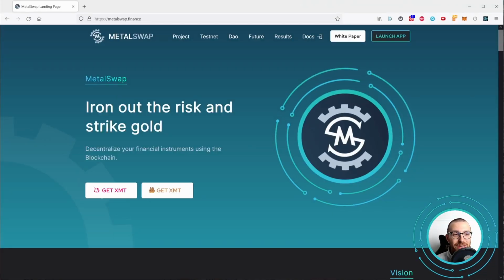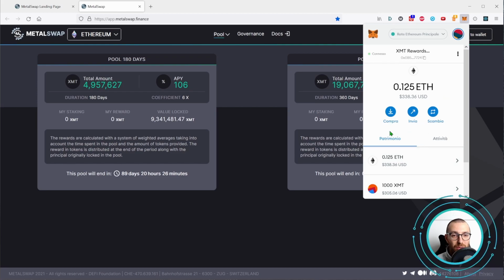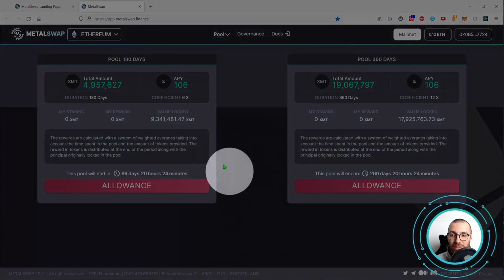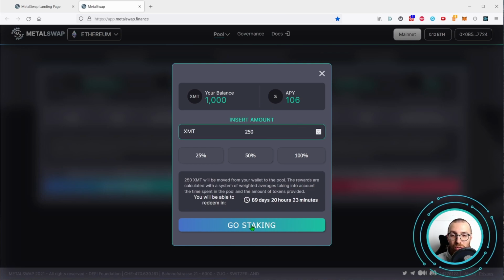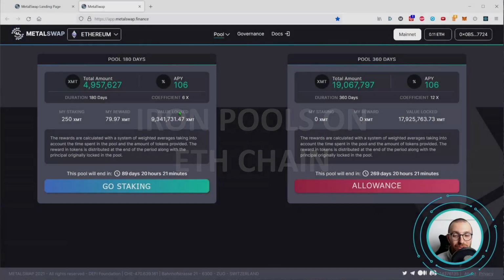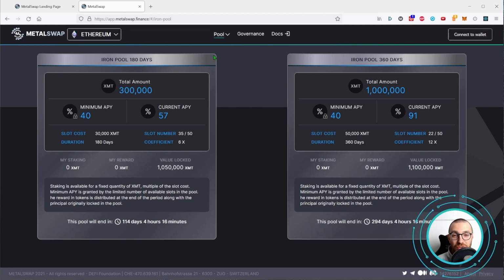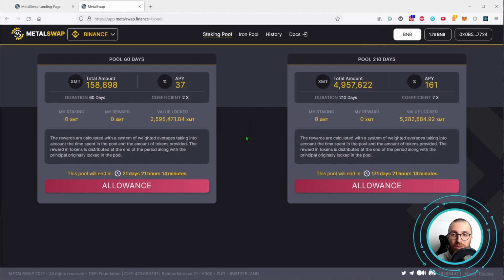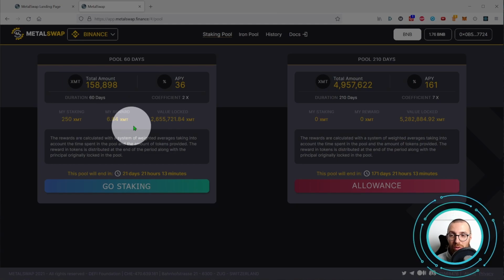METALSWAP | $XMT STAKING & IRON POOLS TUTORIAL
MetalSwap staking pools. A walk-through tutorial on how to stake your $XMT tokens on
- staking pools ETH
- iron pools ETH
- staking pools BSC

0:00:00 | INTRO
0:02:05 | STAKING POOLS ON ETH CHAIN
0:05:57 | IRON POOLS ON ETH CHAIN
0:07:26 | STAKING POOLS ON BSC CHAIN

🔴 Contract Address:
ETH 👉🏻 0x3E5D9D8a63CC8a88748f229999CF59487e90721e
BSC 👉🏻 0x582c12b30f85162fa393e5dbe2573f9f601f9d91